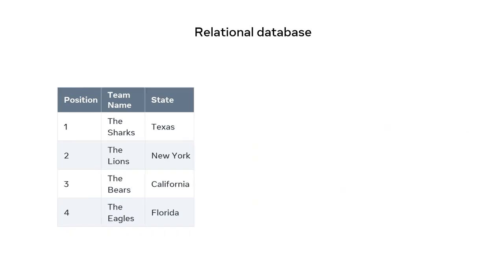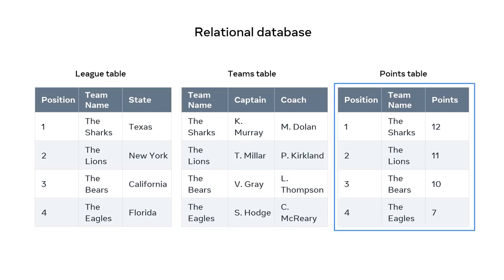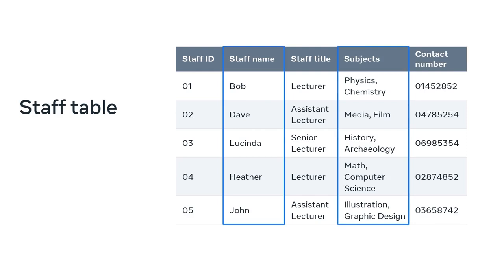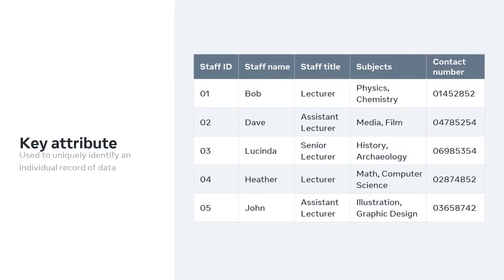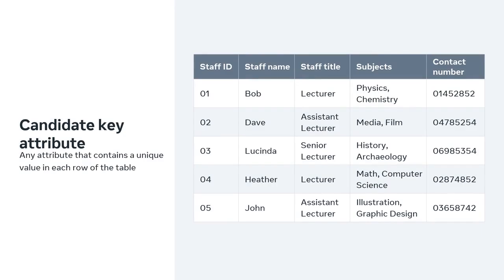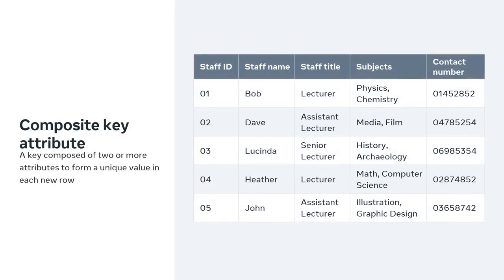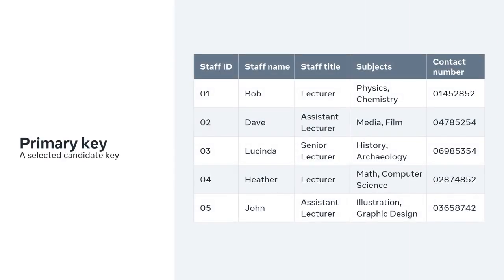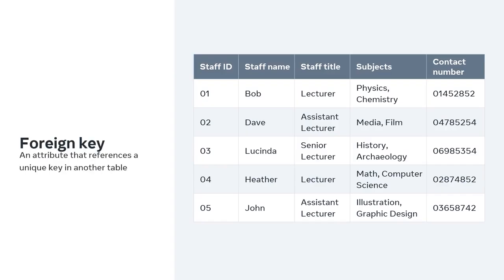Types of Keys in a DataBase Table | M1V17 | Introduction to Database from meta